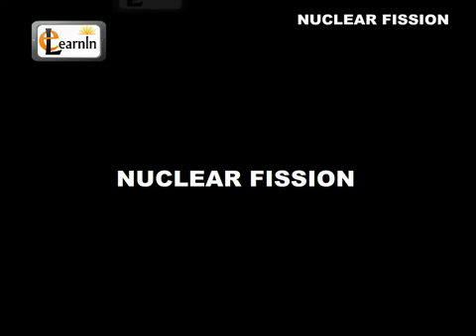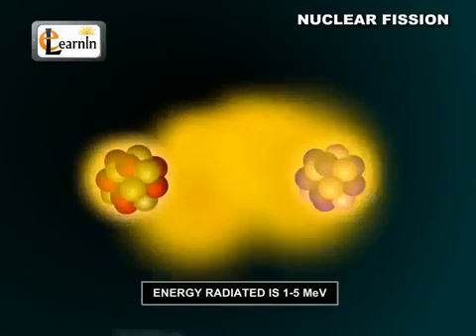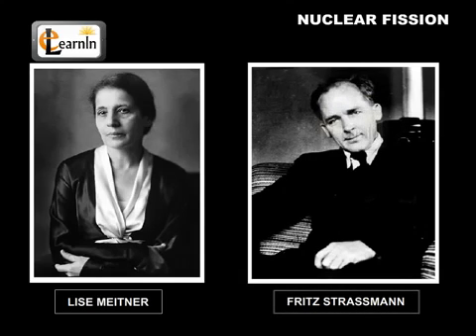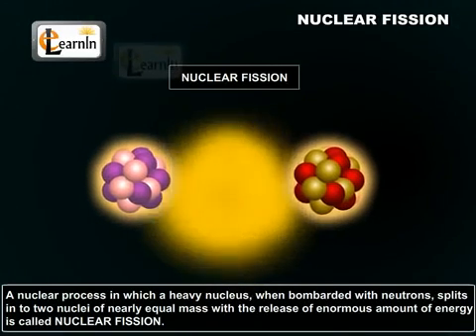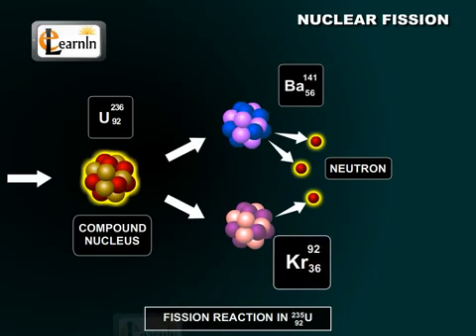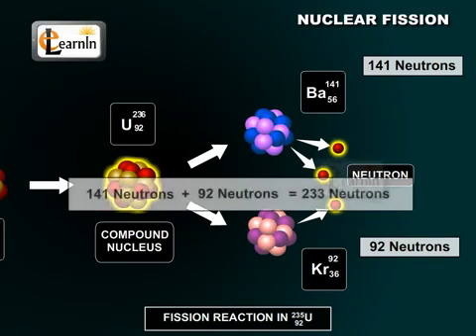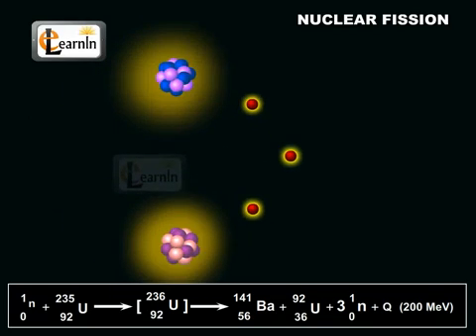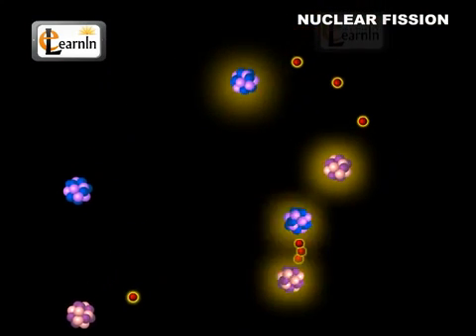vidéo 28 Nuclear Fission reaction explained